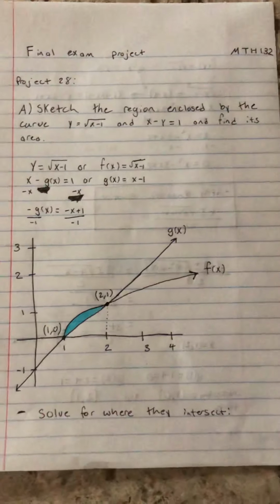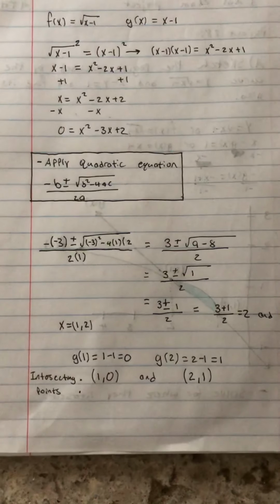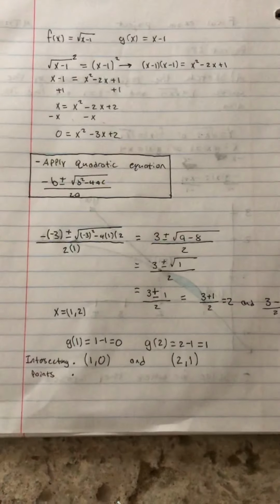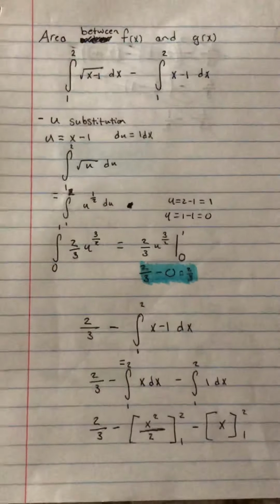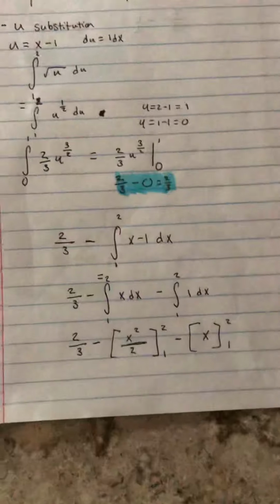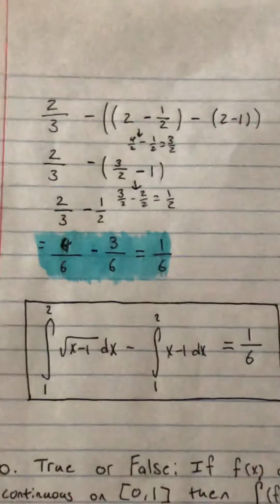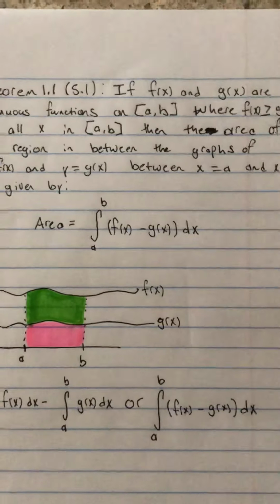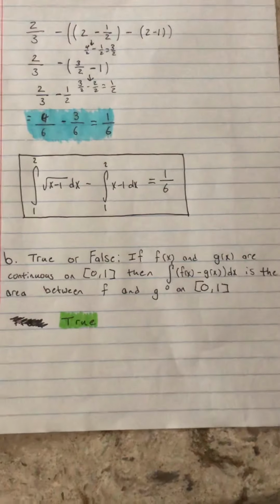MTH 132 - Chapter 5 - Section 1 - EJO